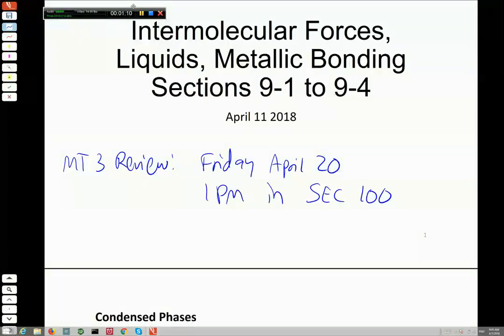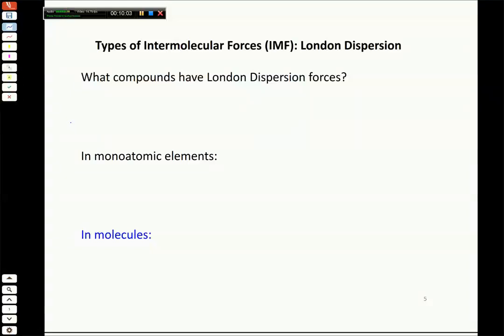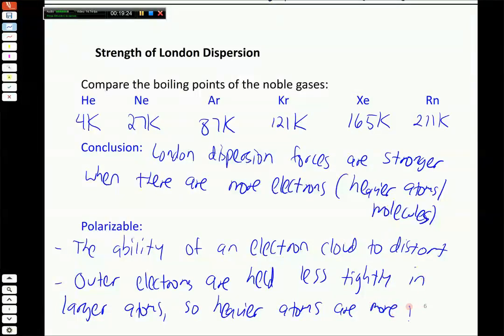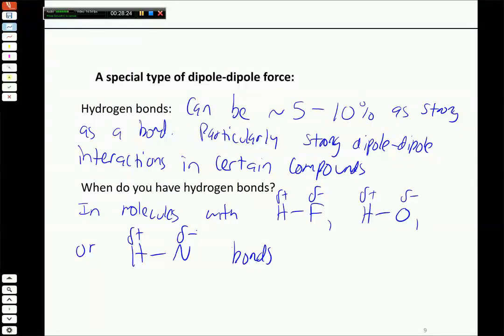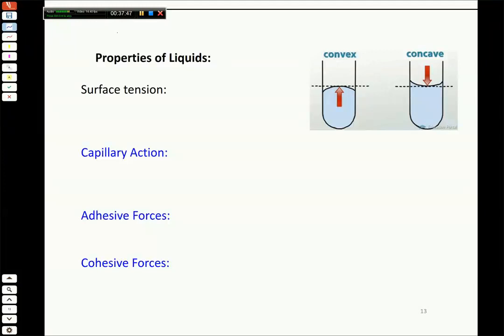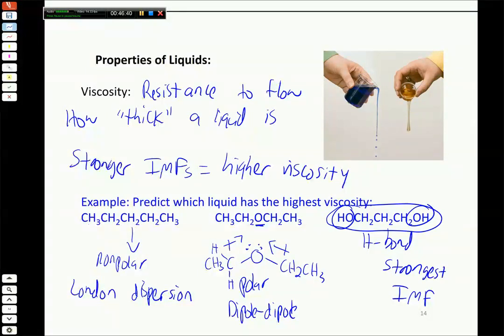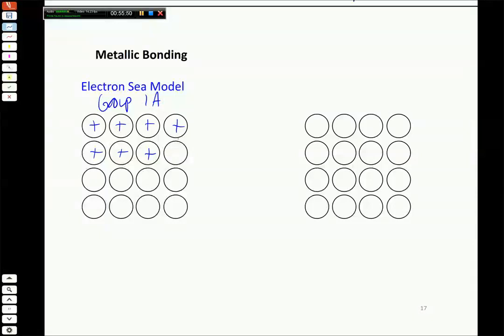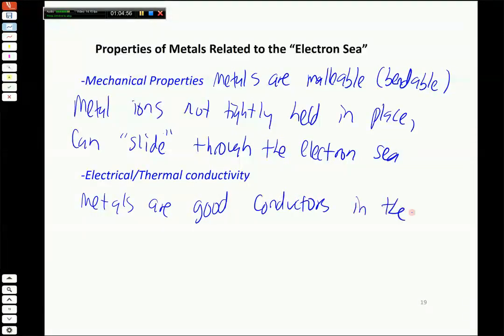041118 Intermolecular Forces and Properties of Metals